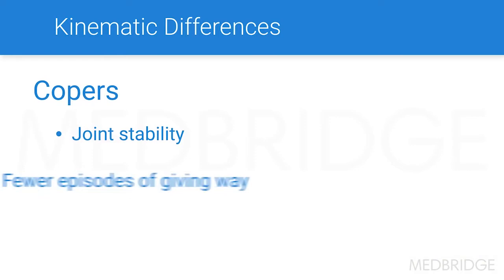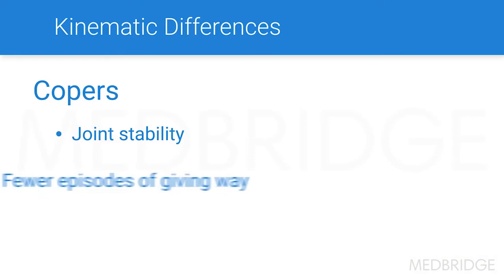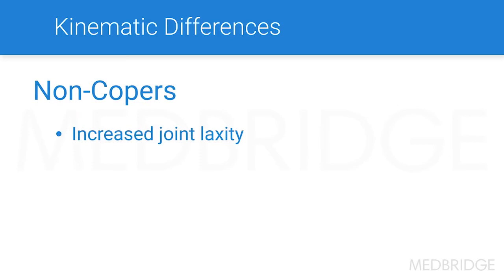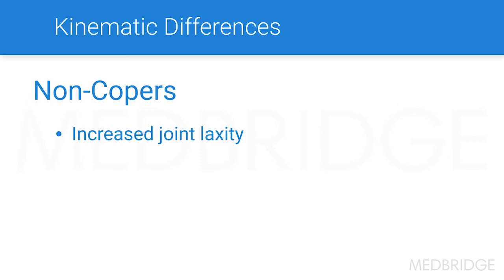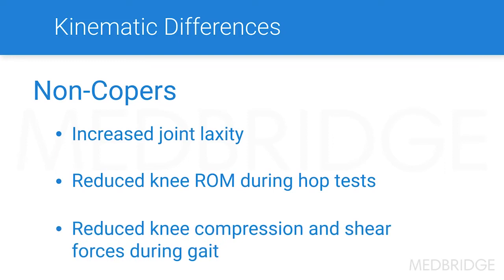ACL Copers vs. Non-Copers: Kinematic Differences - Eric Robertson | Physical Therapy | MedBridge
Surgical repair of damaged anterior cruciate ligaments is almost a standard of care in the United States, with the vast majority of tears managed surgically. There is another option for some patients, however, and emerging evidence can help us identify who those people might be. This course overviews conservative management of ACL injury